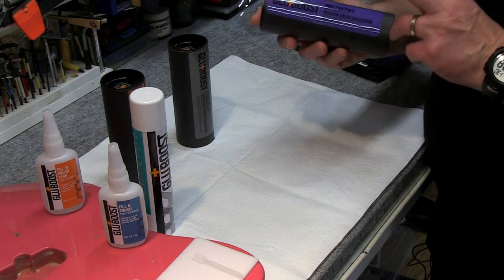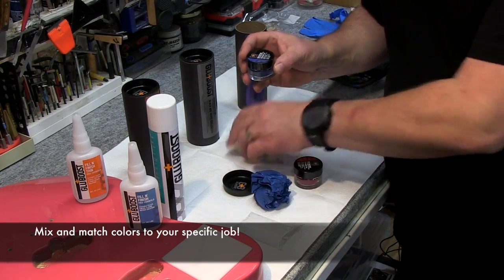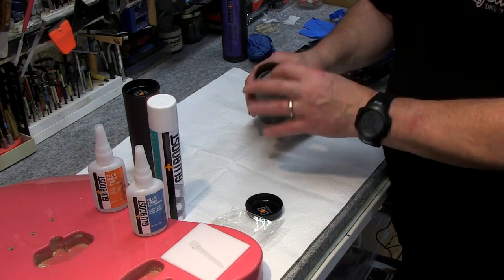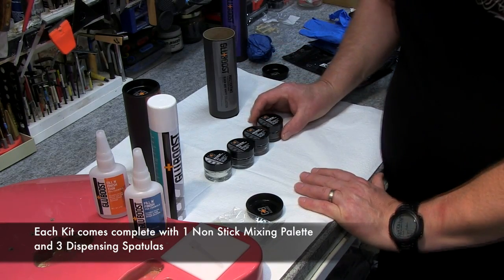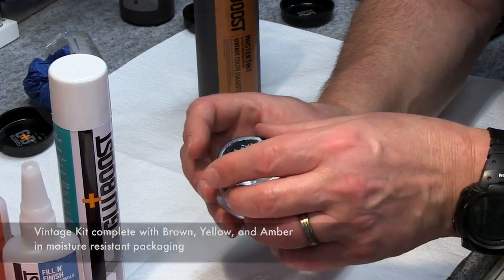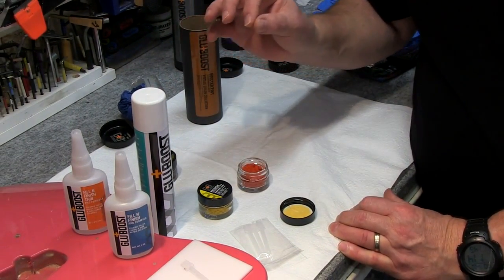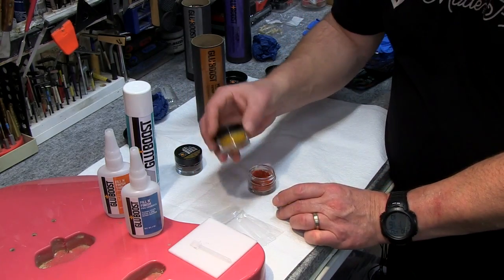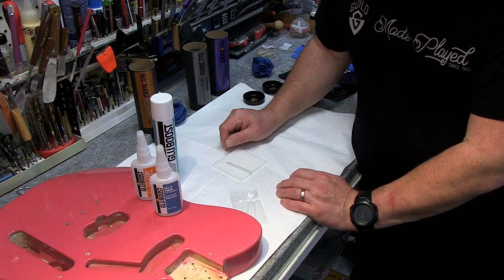Gluboost What Are These MasterTint Kits? With Tracy Longo!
Revolutionary new product!!! Finish your work in flying colors! Complete, spot-on color control for your repairs and restorations. MasterTint additives make color matching fast and easy. Formulated to work with all GluBoost products. Kits come with everything you need for the perfect match every time!

– Strength-tested:Unlike generic off-the-shelf colors, MasterTint will never weaken your polymeric bond, so your work remains sound over time.

– Scientifically formulated specifically for use with MasterGlu CA and Fill n’ Finish Pro Formula products.

– Mix and match colors to your specific needs

– Long Lasting Concentrated Formulas

– Pure, deep high-quality colors allow natural grain to show through.

– Easy-to-use formulas

– Dissolves right in- No solvent needed

– Available in 3 collections

Modern – Red, Blue, Yellow

Vintage – Amber, Yellow, Brown

Black and White – Black, Black, Black, White

– All kits come in sturdy, stay-fresh, moisture-resistant storage containers and ships complete with three spatulas and our durable non-stick mixing palette which CA just wont stick to!